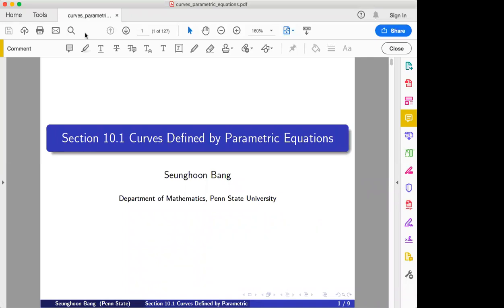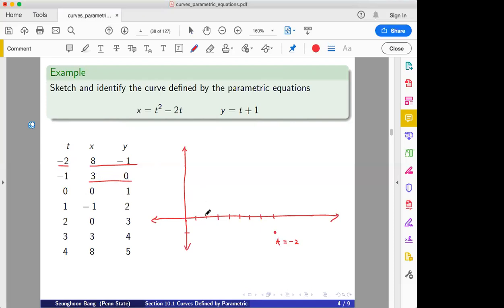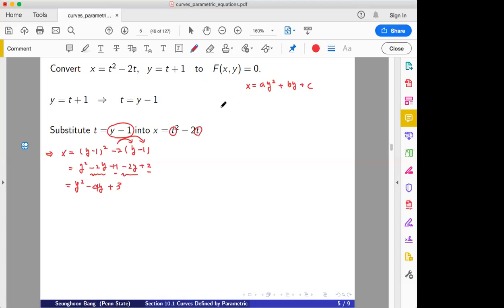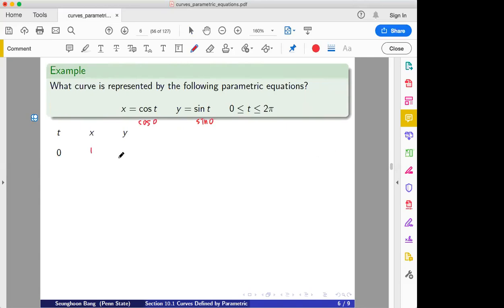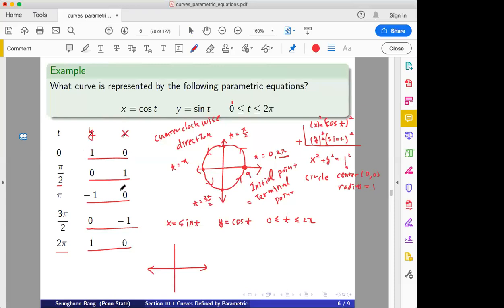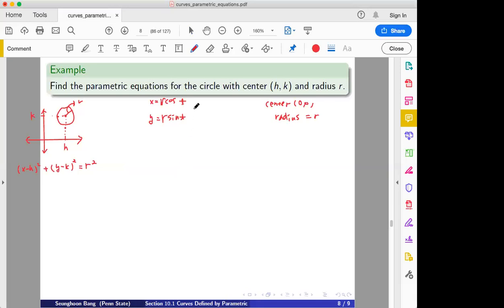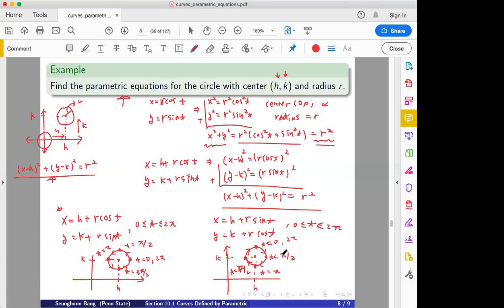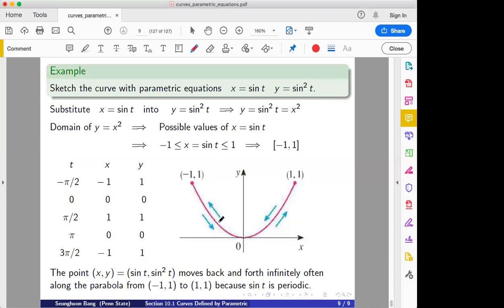Section 10.1 Curves Defined by Parametric Equations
Definition, How to sketch parametric curves, and How to find parametric equations